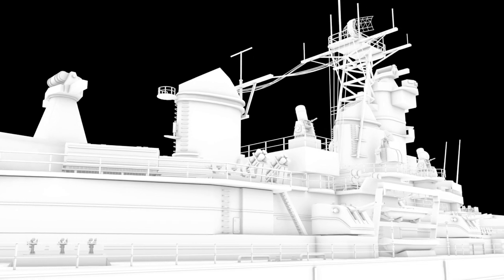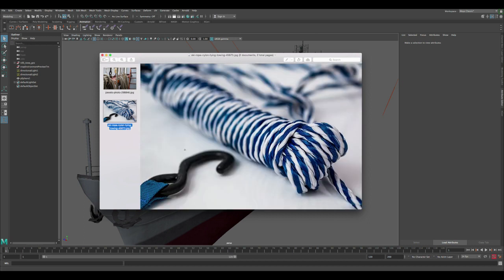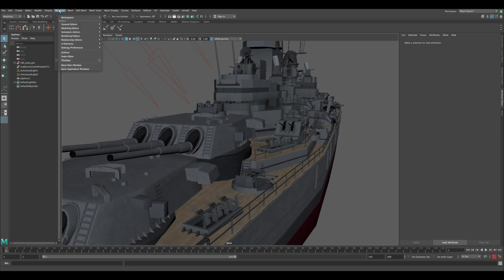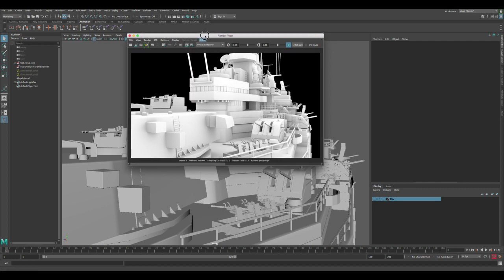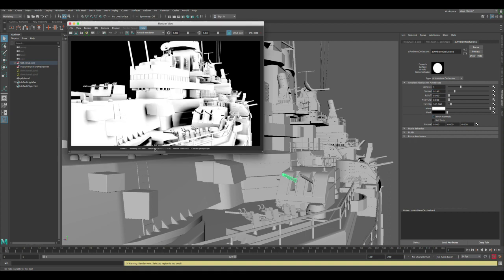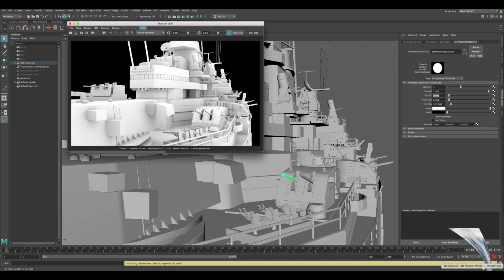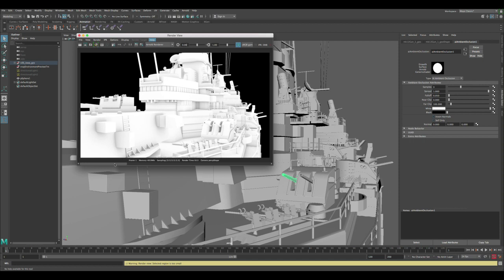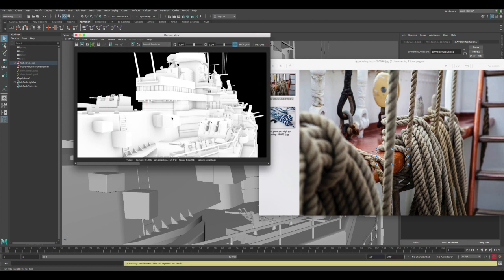How To Create Ambient Occlusion in Arnold Maya 2018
In this quick Maya tutorial we gonna create ambient occlusion pass in Arnold and Maya 2018, this will be a quick tutorial we will discuss a little theory of why we use ambient occlusion in 3d and how this AO pass is not natural phenomena and doesn’t exist in nature.

We will start the tutorial by looking at reference images and discuss natural light and shadows and understand contact shadows and how ambient occlusion pass can help us recreate these contact shadows that otherwise the retrace shadows will not be able to provide, reference will help us a lot to understand the indirect shadows that caused by the sun and we will work to recreate that effect in 3d using Arnold and Maya 2018.

Check out the blog of this tutorial for the assets and the images used to create the final result: